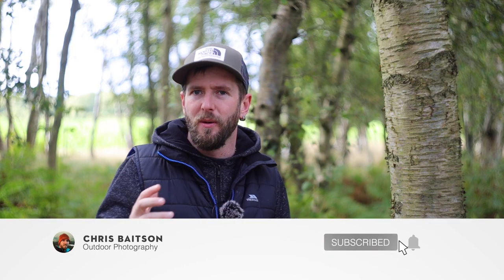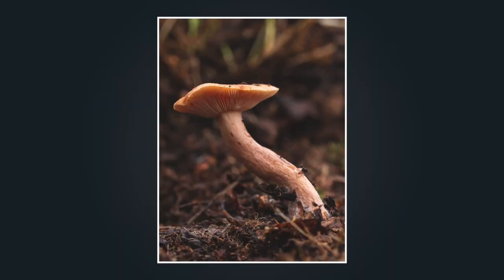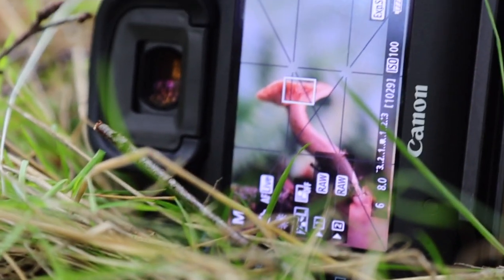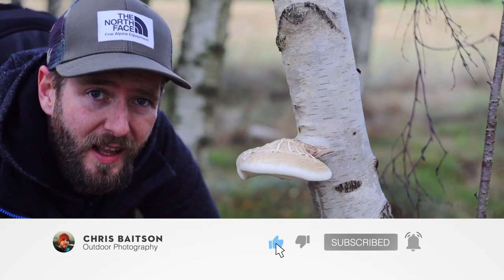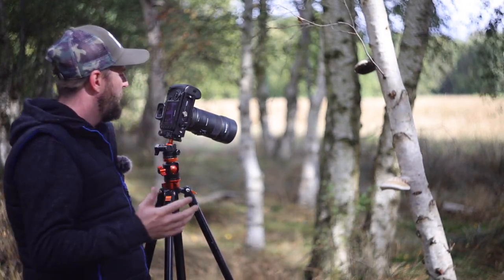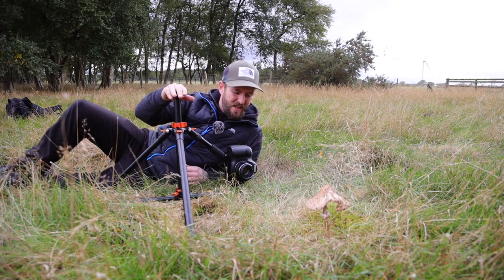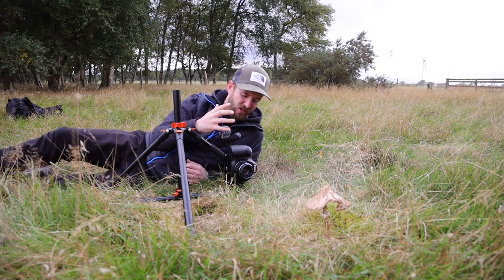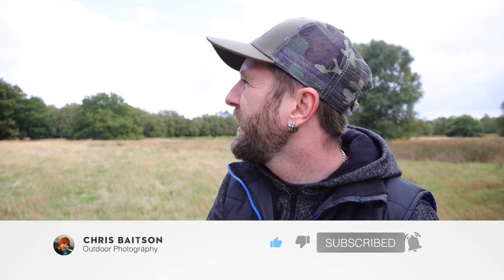Mushroom Macro Photography with my Canon 5D Mark 3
I took my Canon 5D, my Sigma 105mm ƒ2.8 macro lens and my Helios 44 to the woods to find some mushrooms to take macro photos of. Mushroom macro photography is always fun this time of year and while I feel I left it a little late in the year I did manage to grab two photographs of the mushrooms I really liked.

Spare Batteries
Ulanzi LED Light